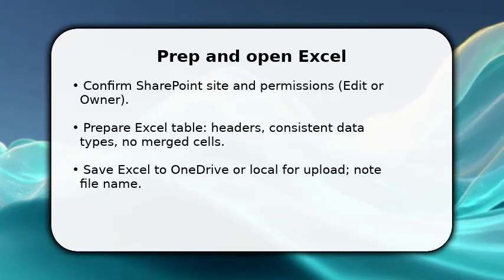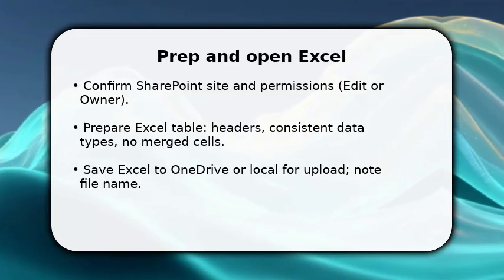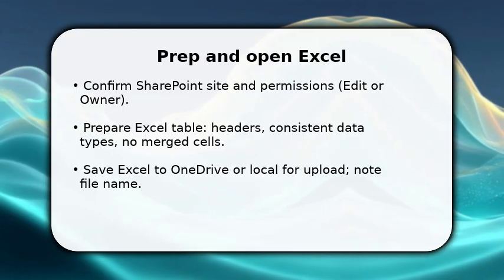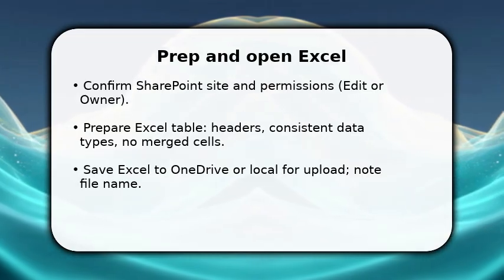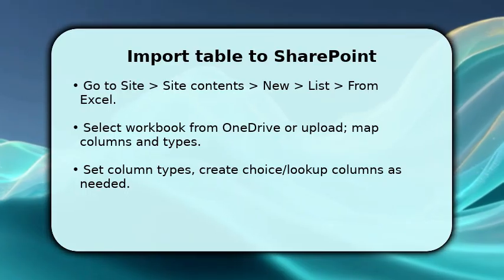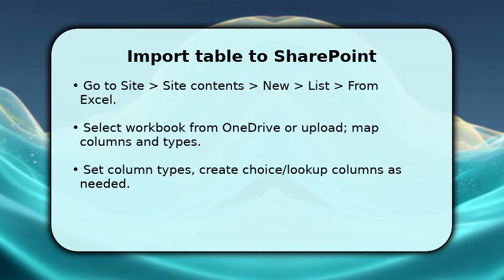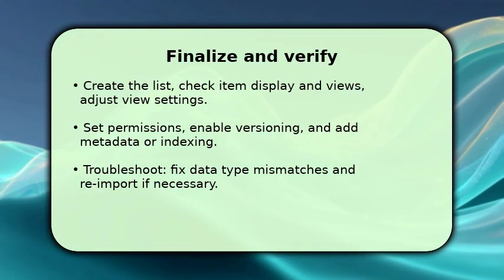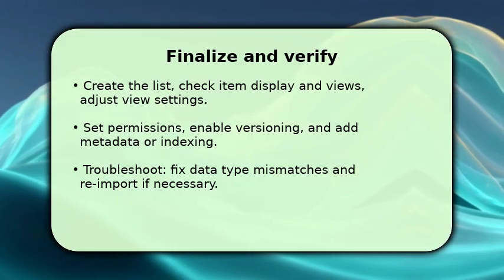How to Create Sharepoint List Using Excel (updated)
How to Create Sharepoint List Using Excel (updated) | 🔒 Surfshark VPN Deal — Stay private and secure. $1.99/mo + 3 Months Free ▸

Learn the step-by extricate process of creating a SharePoint list directly from Excel with our comprehensive guide. Discover how to leverage your existing data and streamline collaboration within teams using this practical tutorial.

SharePoint, Excel, Create List, Office Suite Integration, Data Management in Teams, Collaborative Workspace Creation, Import Data into SharePoint, Spreadsheet to Sharepoint Migration Guide